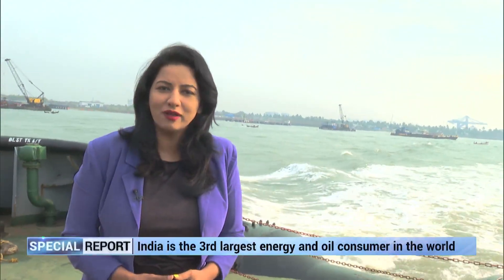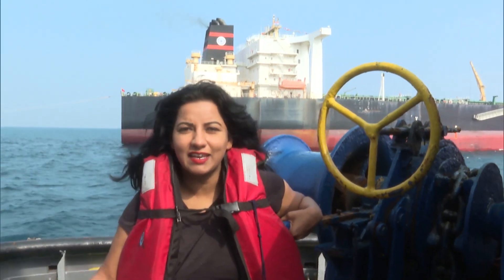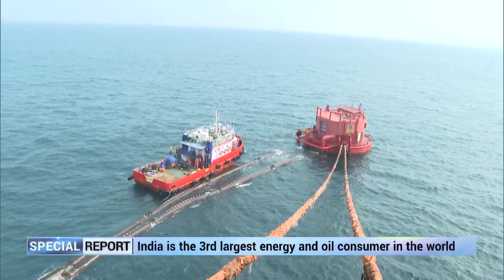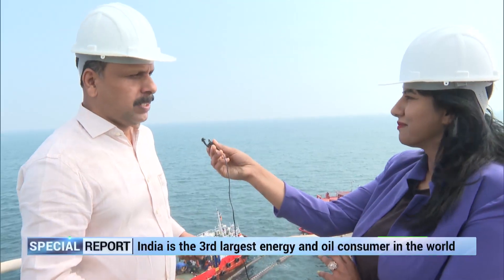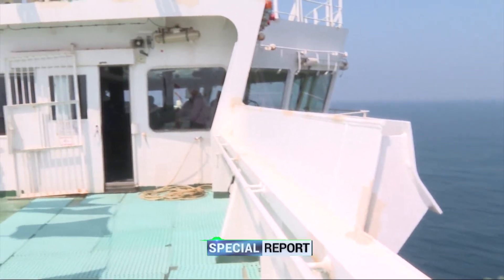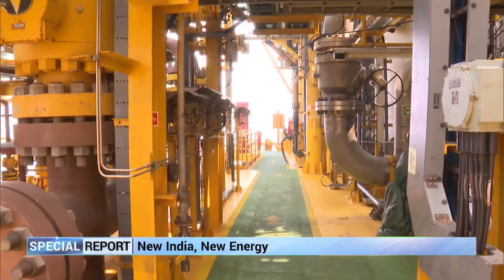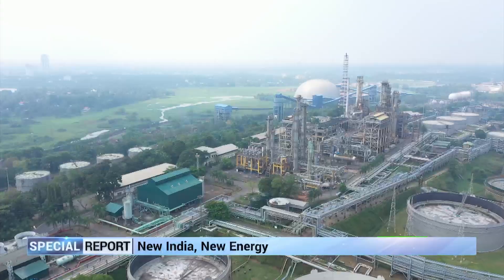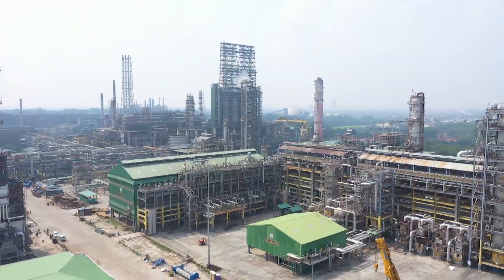Special Report: New India New Energy | Kochi Refinery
Thank you Sansad TV, India’s public broadcast service forum, for the special episode - New India, New Energy - on our Kochi Refinery, the largest PSU Refinery in India, showcasing the enormity of the refining process, right from the offloading of crude oil at the mid sea, to refining, niche petrochemicals production and much more.

Watch this video to know more about the role of BPCL’s Kochi Refinery plays in India’s energy landscape.